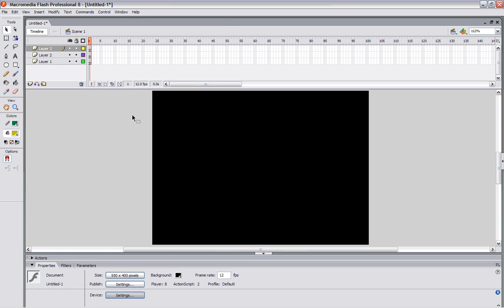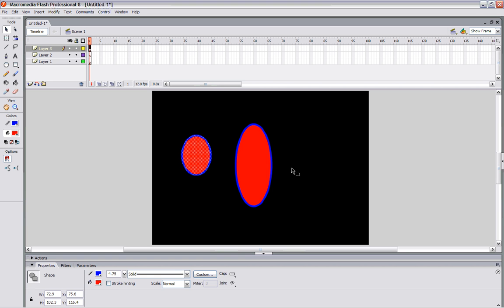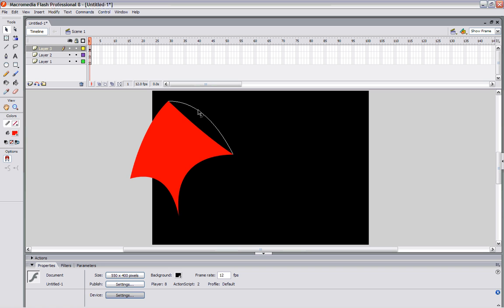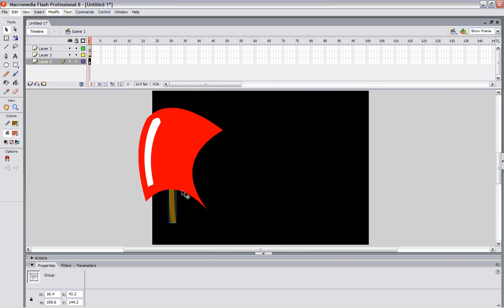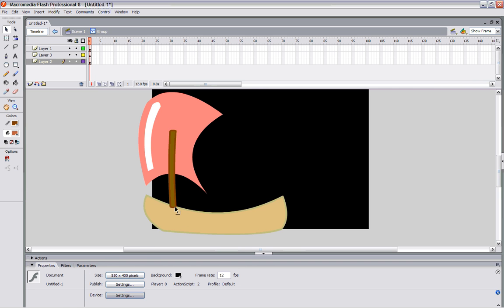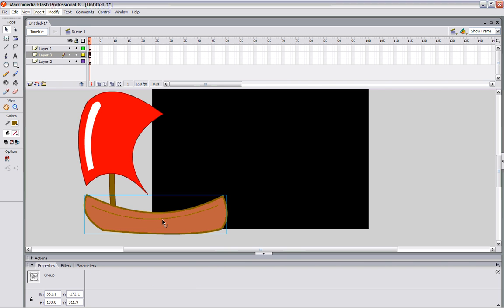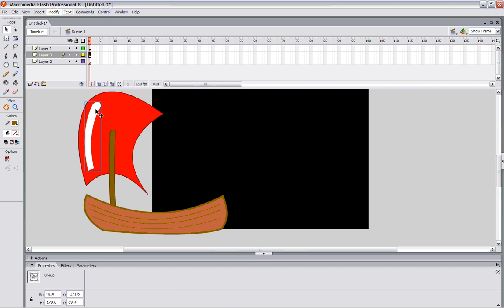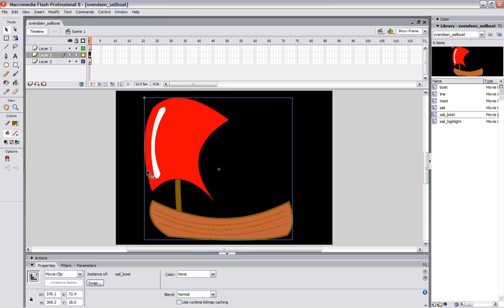flash basic tools 2